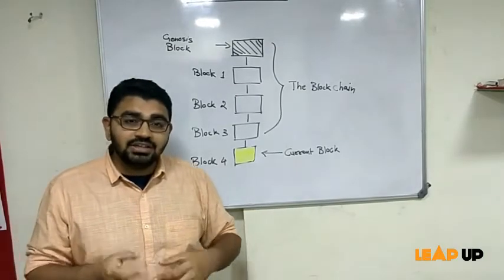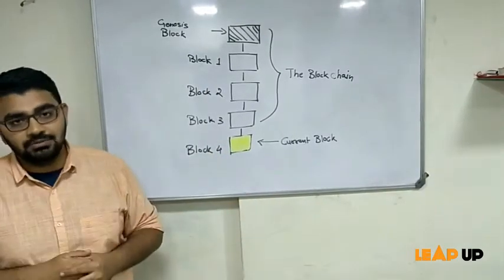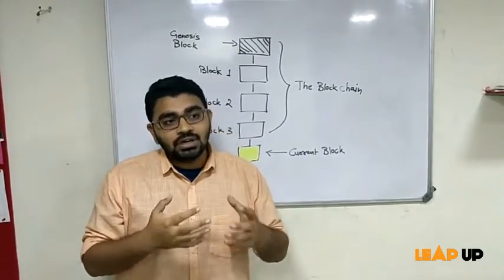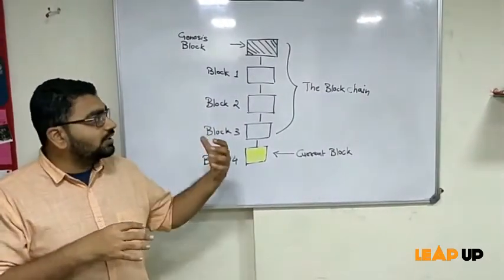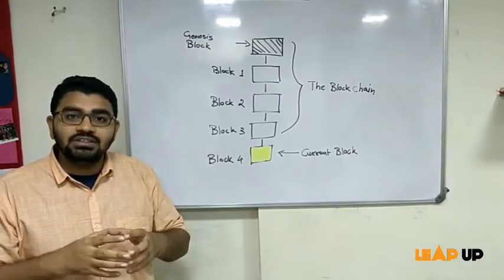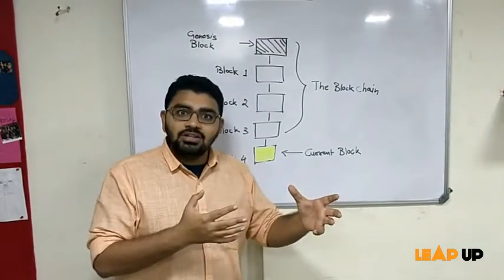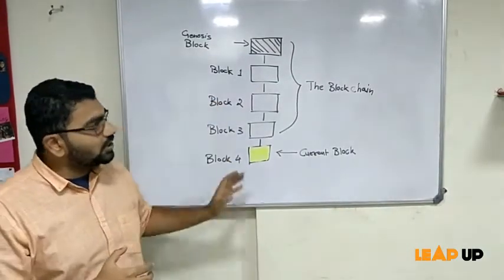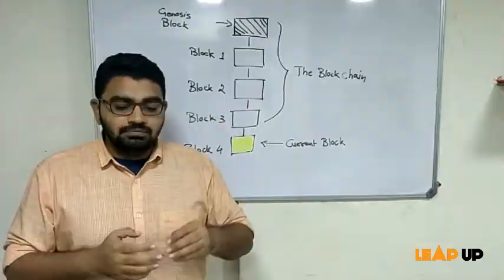Cryptocurrencies | Part 2 | Blockchain to Cryptos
Leap Up presents a video series on Cryptocurrencies specially for students.
In the second video of the series, understand how cryptocurrencies are essential for the survival of the blockchain technology.